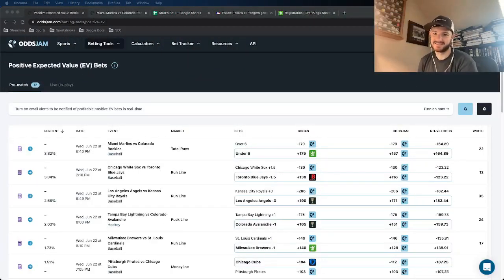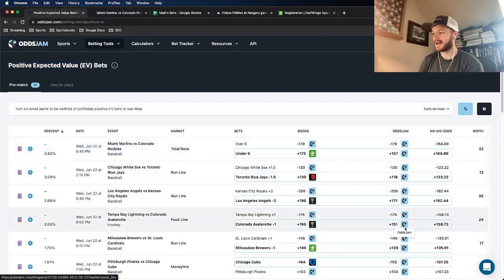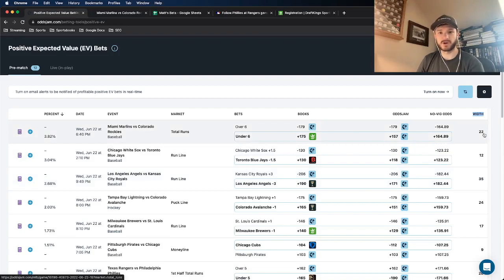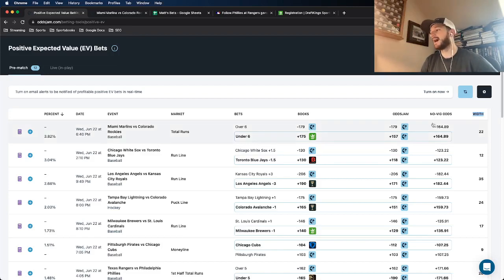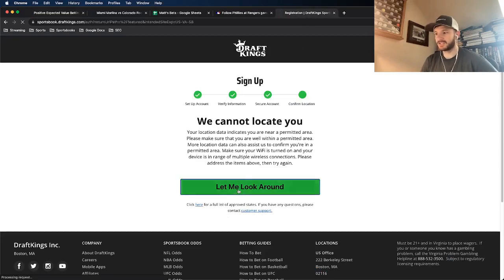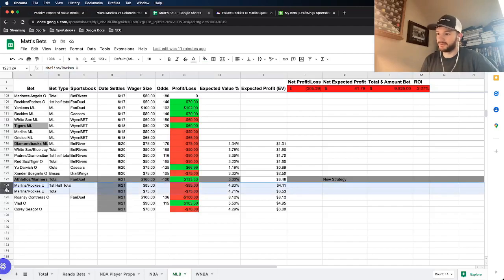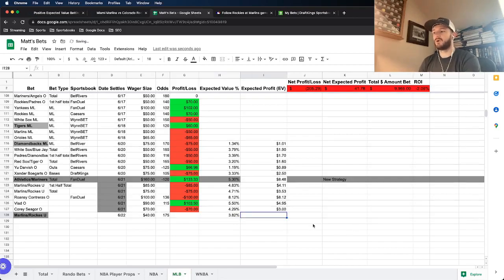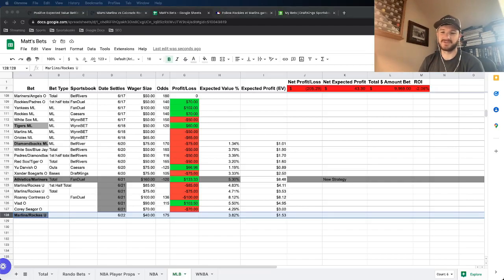MLB Expert Picks for Today | Baseball Best Bets 6/22 | MLB Betting Model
Matt goes through the best MLB betting picks for today June 22. He gives out his expert picks for today. Matt has free MLB picks in this sports betting tutorial. Matt also discusses baseball betting strategy and the OddsJam Positive EV model. Matt discusses his MLB bets for today in this video - all MLB betting picks are Positive EV and mathematically profitable.

He has expert MLB picks in this sports betting tutorial. He gives out his top three MLB betting picks for tonight and he explains the sports betting math behind each bet.

In this video, Matt locks in mathematically profitable MLB bets for today. He really likes the value in his Positive EV bets. Watch the video to get more betting details. Matt's MLB best bets are mathematically profitable, and Matt locks his bets in on DraftKings sportsbook during this sports betting tutorial video.

Matt discusses his sports betting strategy and shares how he finds insane value on his MLB picks for June 22. He explains how to find and place mathematically profitable bets using the OddsJam Positive EV Tool. He gives out free MLB picks. Matt believes he has the best MLB bets available on FanDuel sportsbook for 6/22.

Matt places bets on baseball markets such as moneyline, no run first inning (NRFI), yes run first inning (YRFI), and MLB player props.

The OddsJam sports betting software has real-time MLB odds and betting lines from over forty sportsbooks. Matt discusses the sports betting math behind his MLB bets. His MLB picks have great value and profitability.

Matt discusses profitable sports betting in this video. The OddsJam sports betting software also includes a variety of betting tools, such as middle bets, arbitrage bets, Positive EV bets, free bet conversion, low holds and more! You should be getting value in all of your MLB picks with OddsJam!